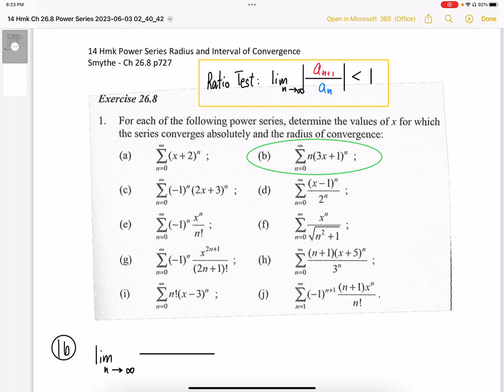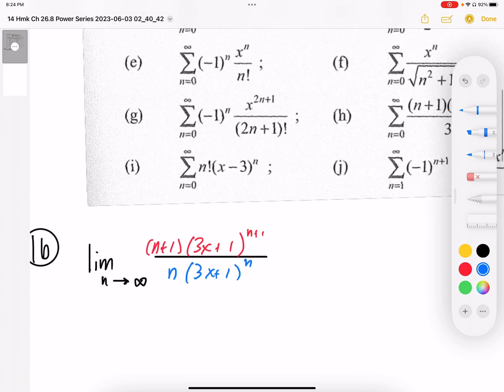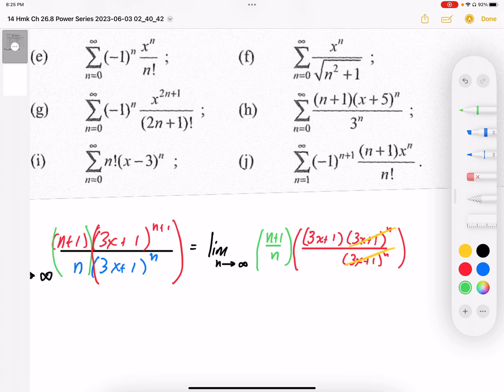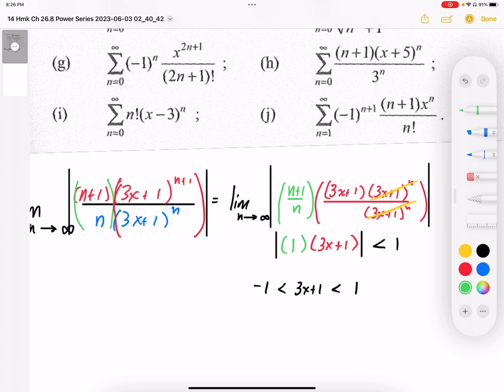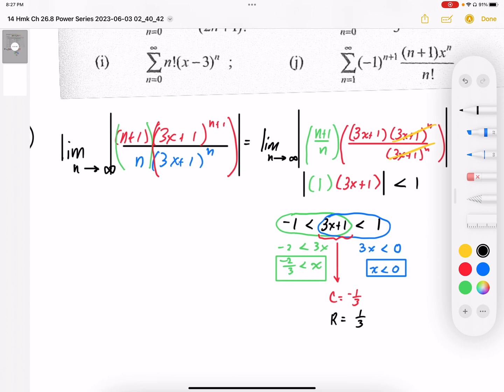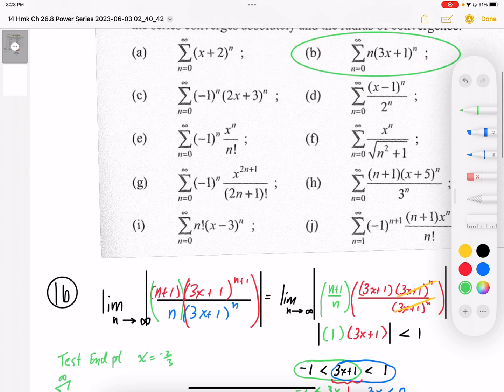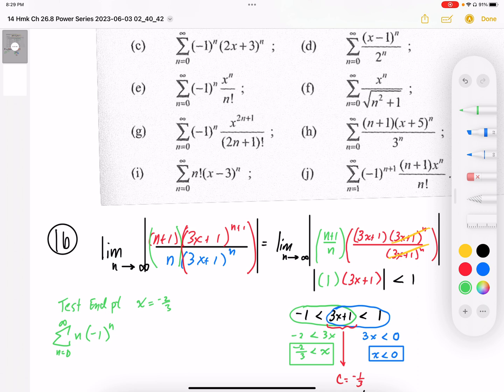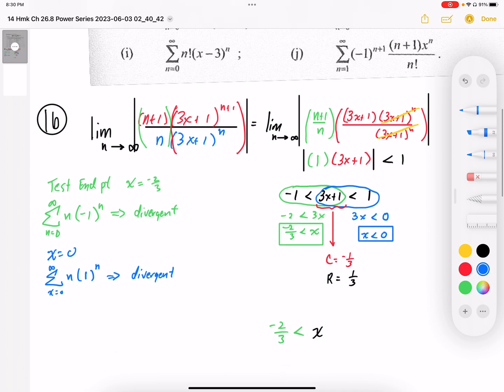14 Hmk Power Series Radius and Interval of Convergence Smythe - Ch 26.8 Q#1b